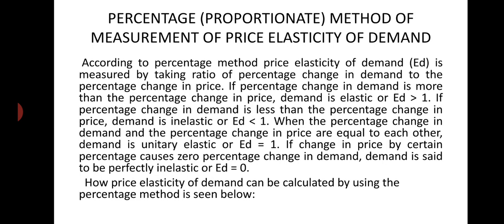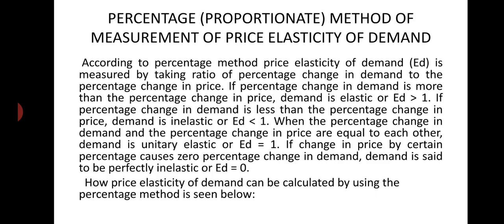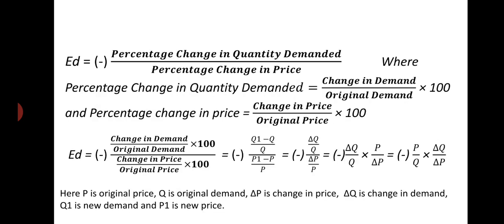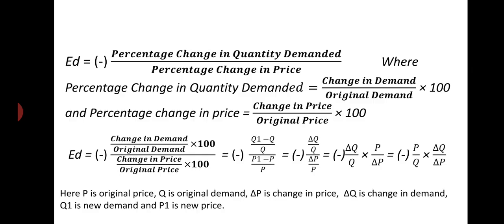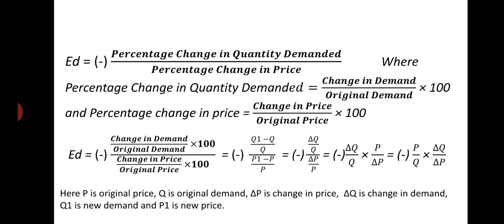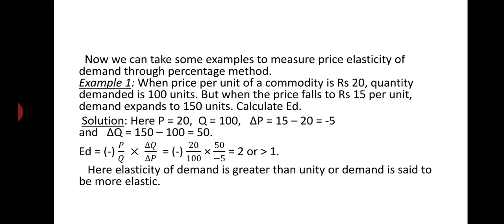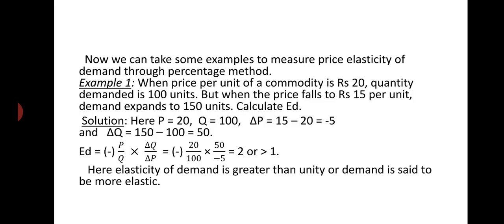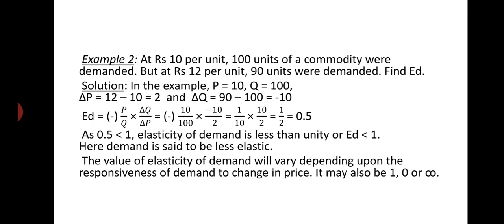Economics: Price Elasticity of Demand: Part 4: Percentage Method of Measurement.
A discussion on Percentage Method of Measurement of Price Elasticity of Demand.